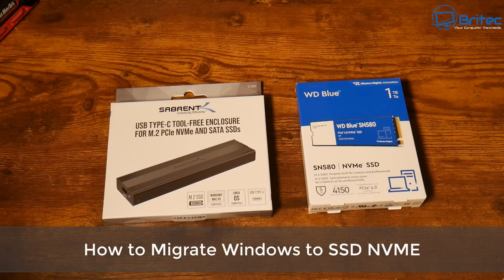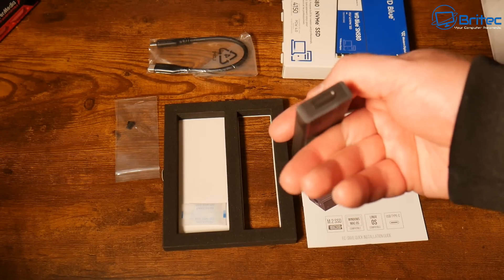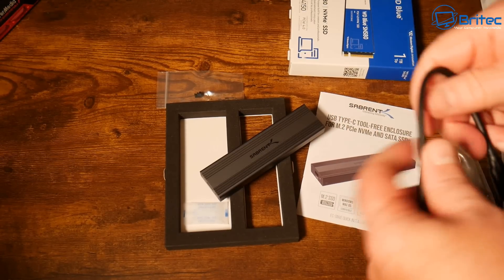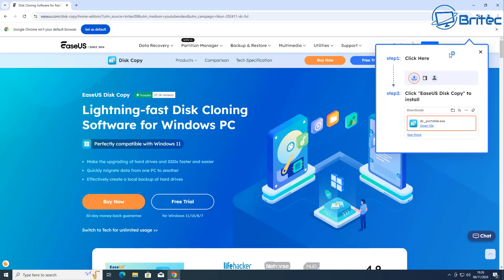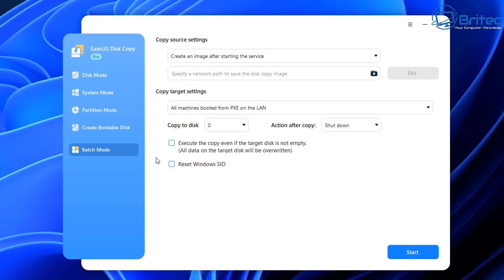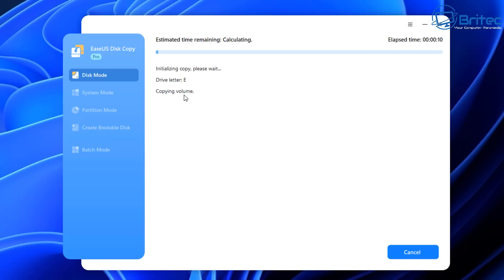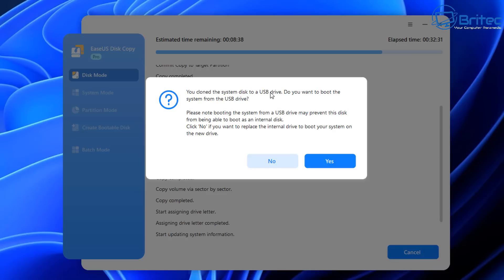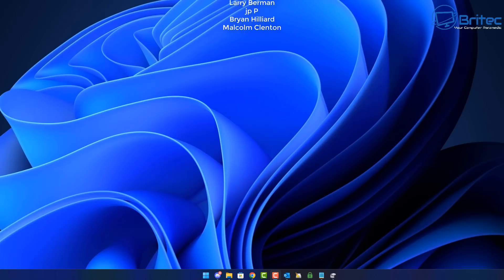How to Migrate or Clone Windows to Another SSD NVME Drive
I will show you step by step on how to clone an NVMe SSD to another NVMe SSD, this exact same method also works if you are cloning a SATA SSD or HDD to an NVMe SSD

SABRENT M.2 NVMe Enclosure